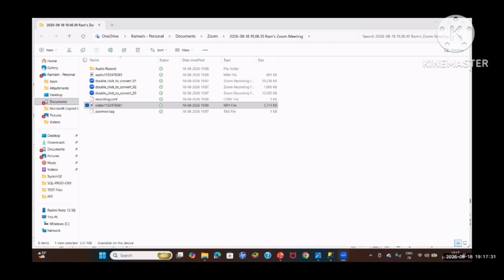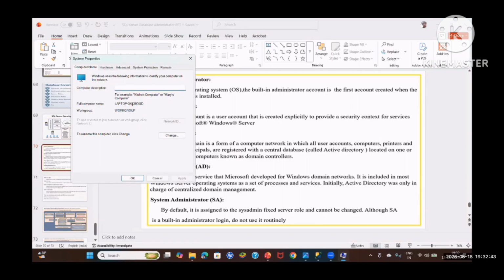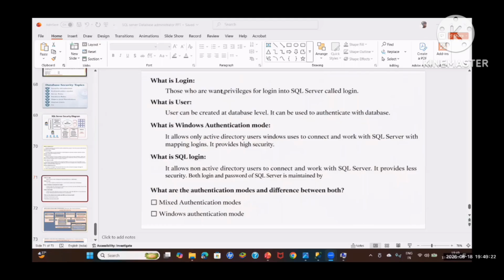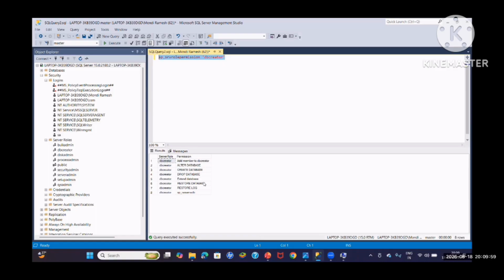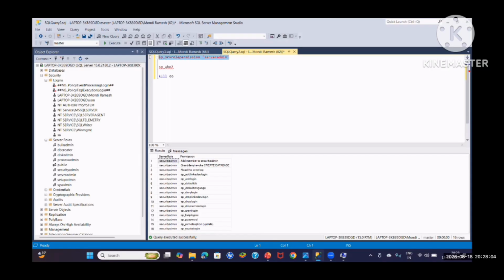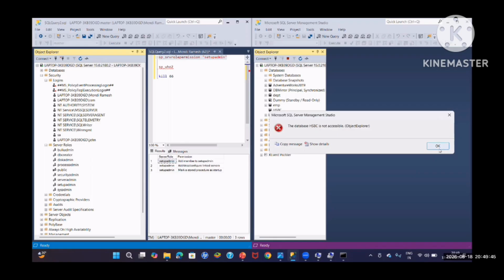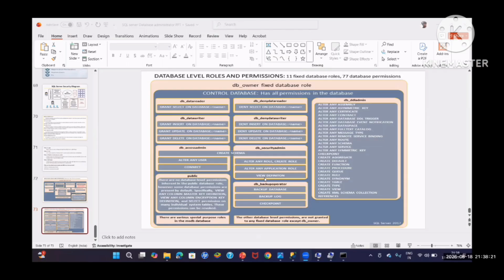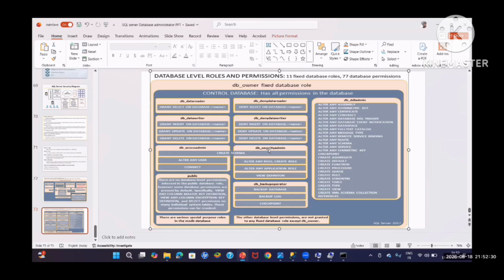Security part 1